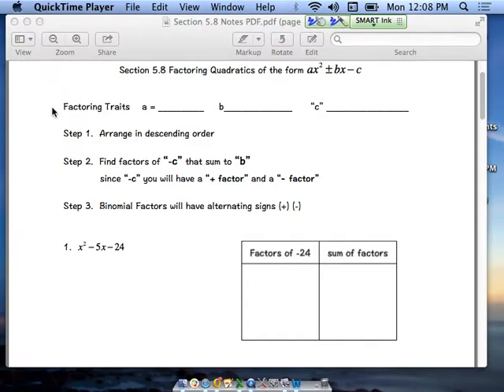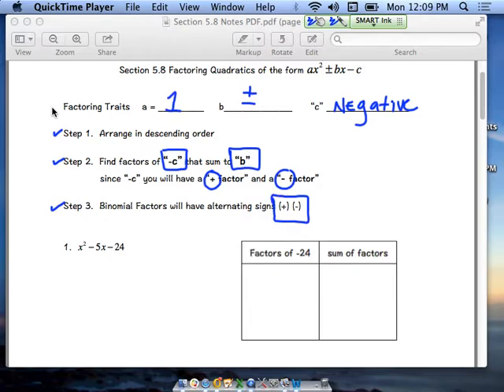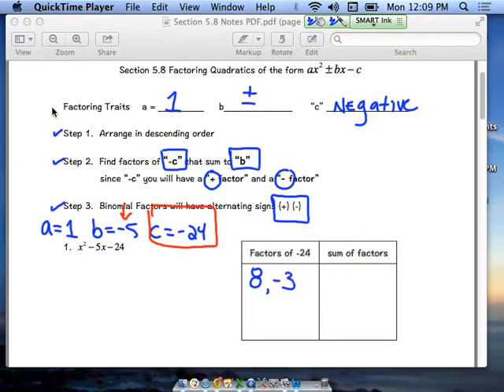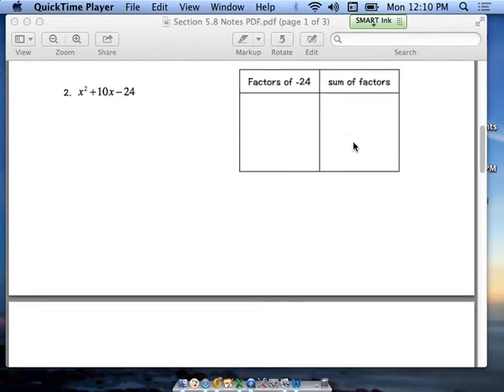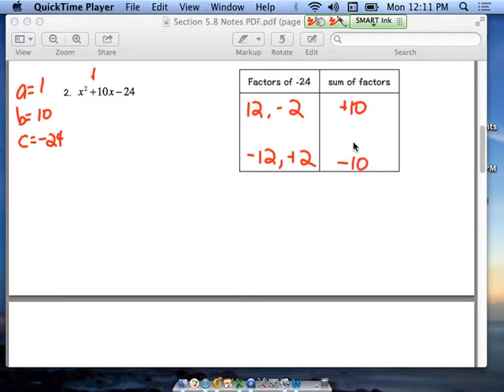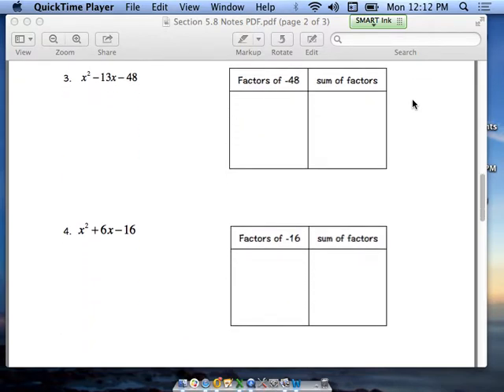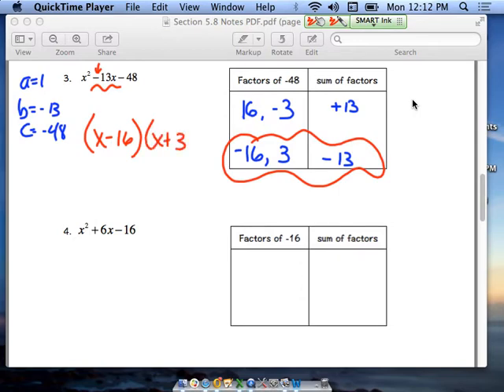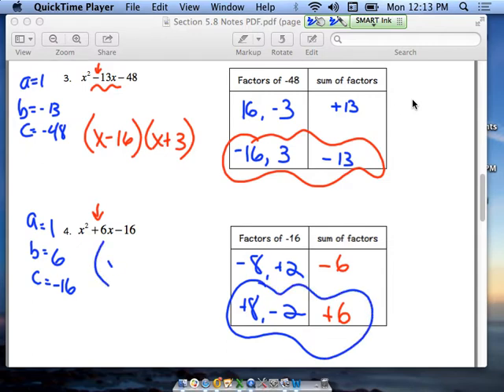5 8 Intro 2014